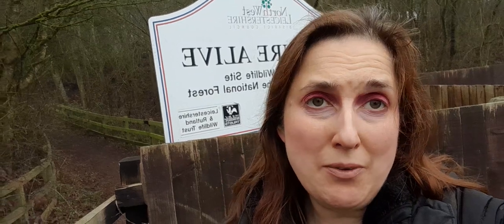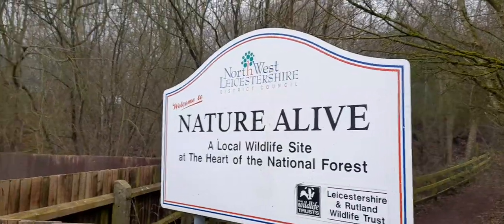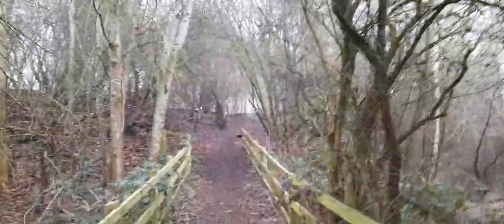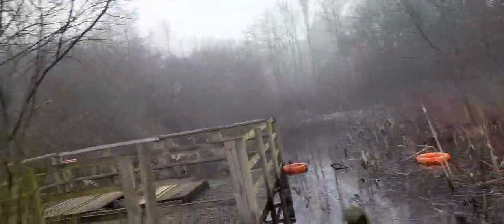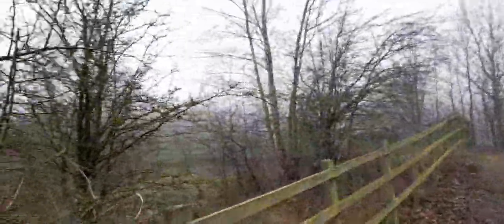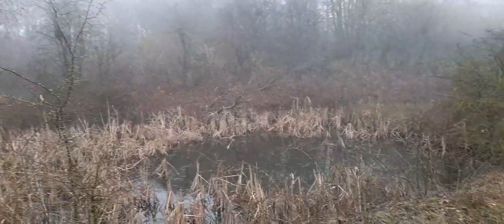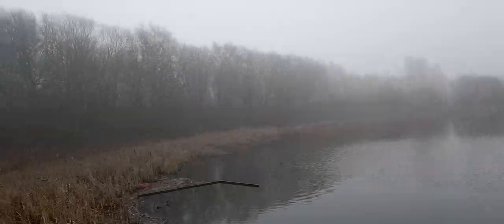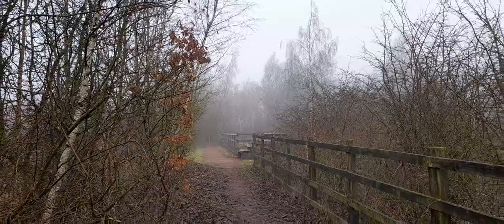Let's Walk Nature Reserve National Forest Coalville Leicestershire UK February 2023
* To eat,
*Accommodation
*Weather
*Currency
* Emergency numbers
*Time difference

Rebecca Jordan
Rebecca's Travels